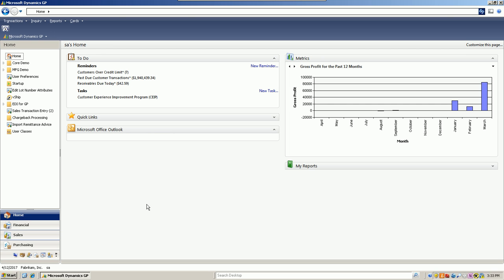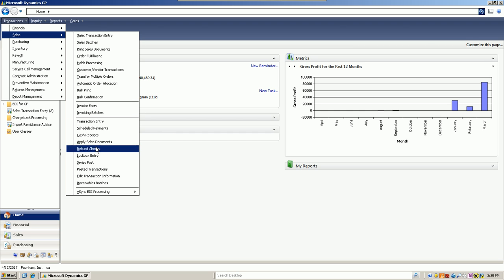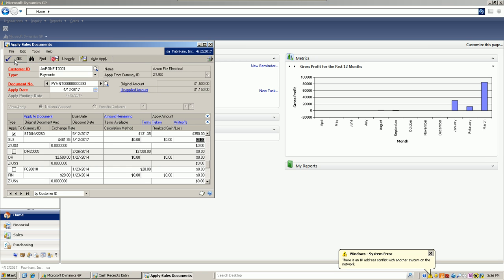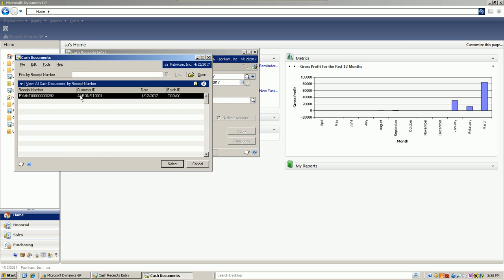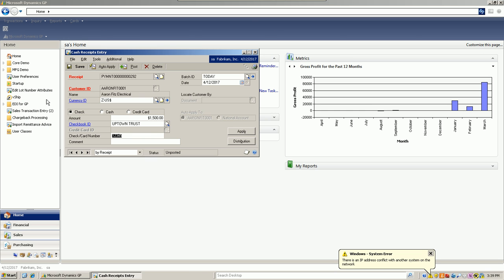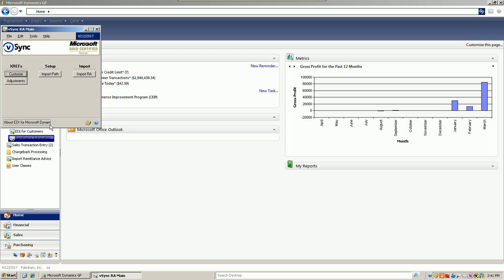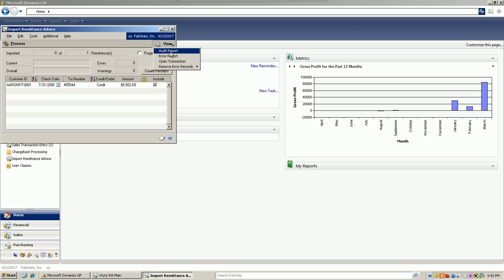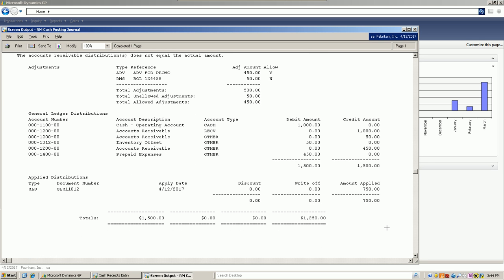Remittance Automation Demo.avi